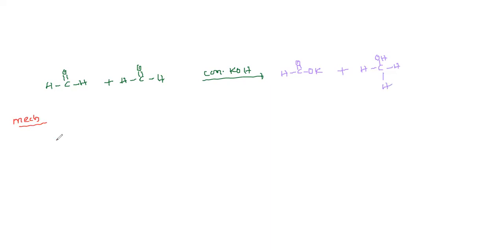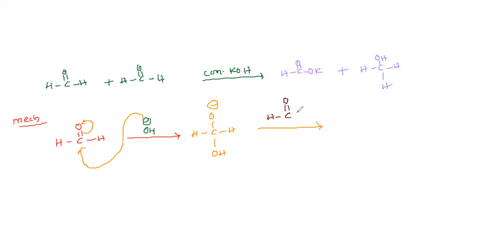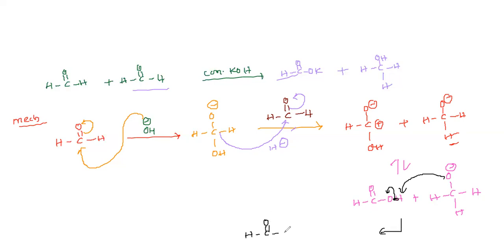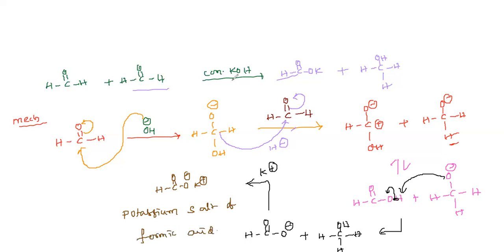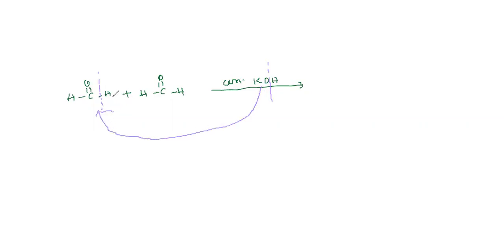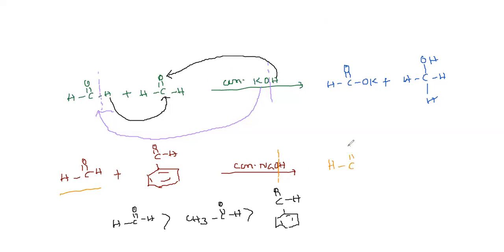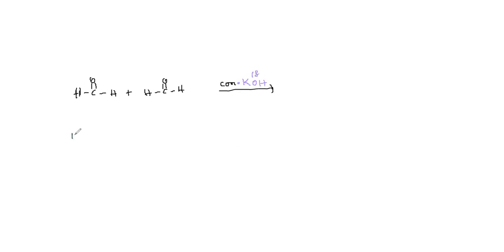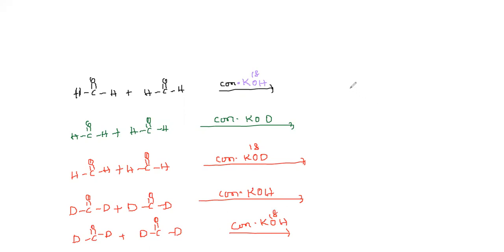Cannizaro Reaction TRICKS